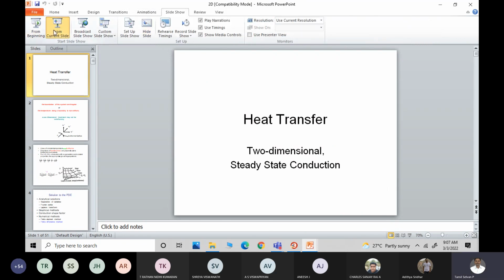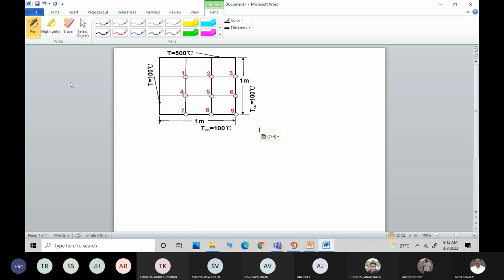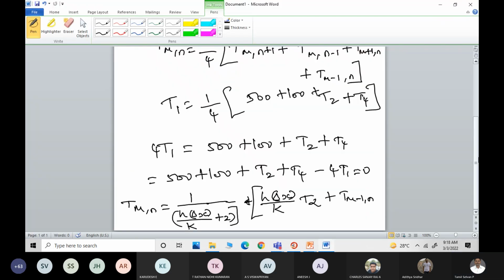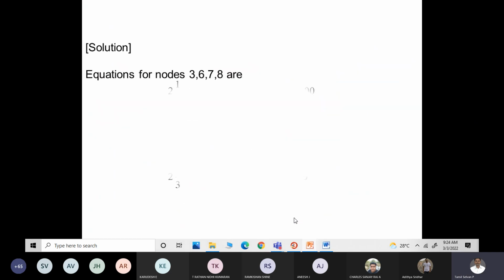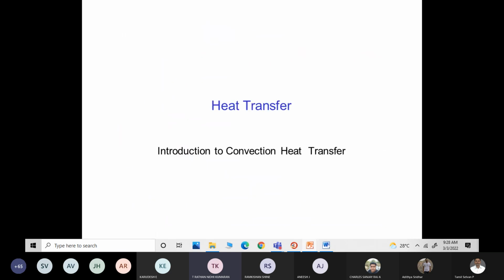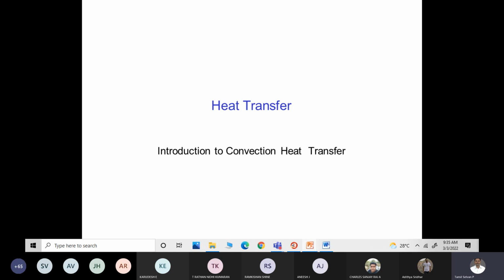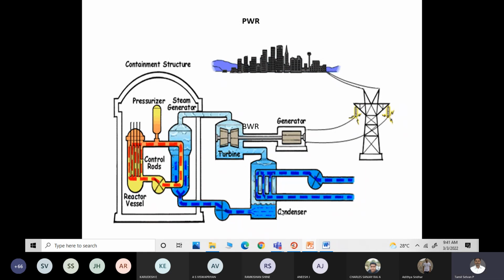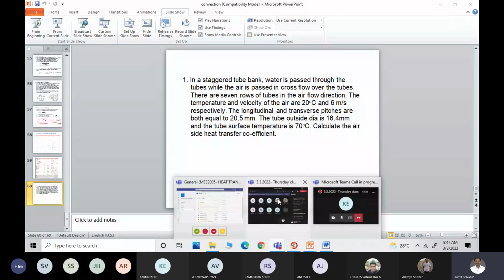Heat transfer 03 03 2022 TS